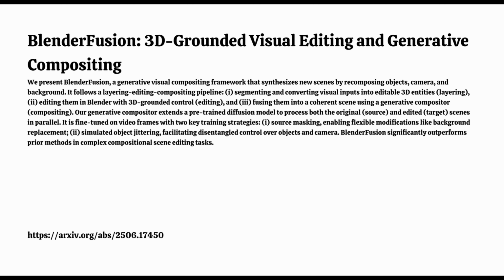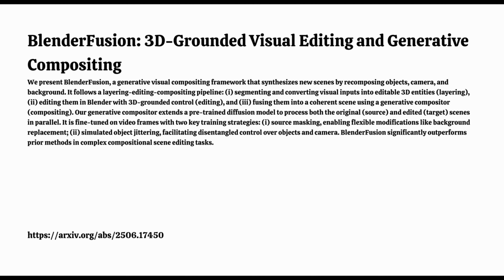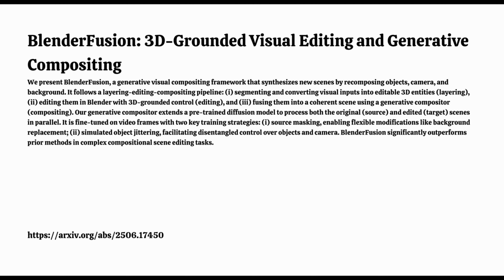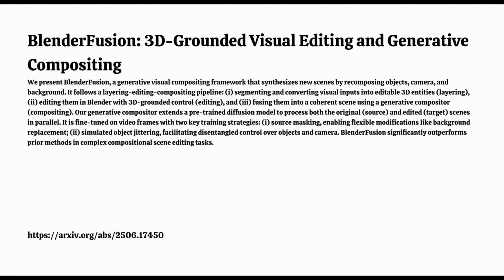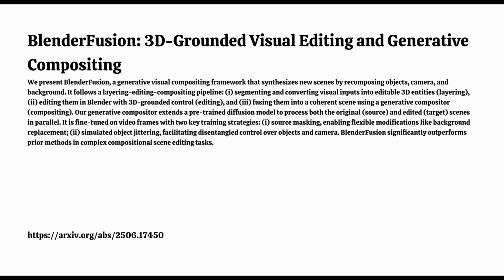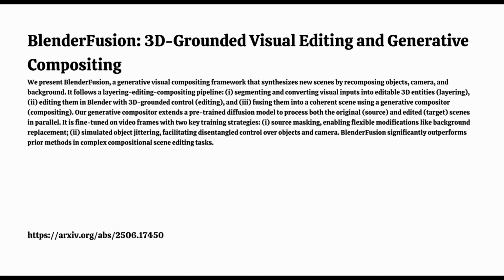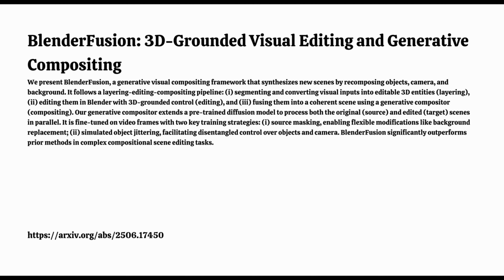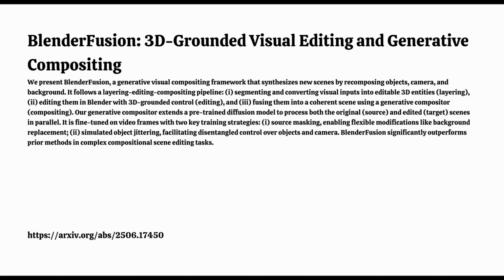BlenderFusion: 3D-Grounded Visual Editing and Generative Compositing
Abstract: We present BlenderFusion, a generative visual compositing framework that synthesizes new scenes by recomposing objects, camera, and background. It follows a layering-editing-compositing pipeline: (i) segmenting and converting visual inputs into editable 3D entities (layering), (ii) editing them in Blender with 3D-grounded control (editing), and (iii) fusing them into a coherent scene using a generative compositor (compositing). Our generative compositor extends a pre-trained diffusion model to process both the original (source) and edited (target) scenes in parallel. It is fine-tuned on video frames with two key training strategies: (i) source masking, enabling flexible modifications like background replacement; (ii) simulated object jittering, facilitating disentangled control over objects and camera. BlenderFusion significantly outperforms prior methods in complex compositional scene editing tasks.